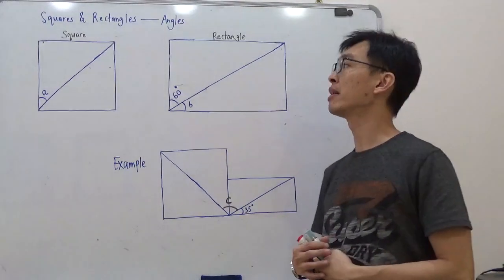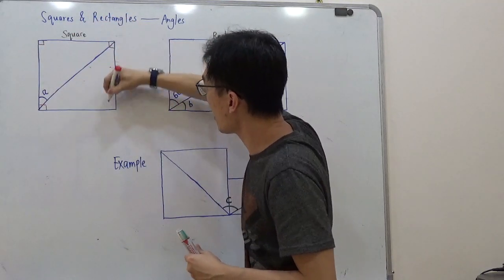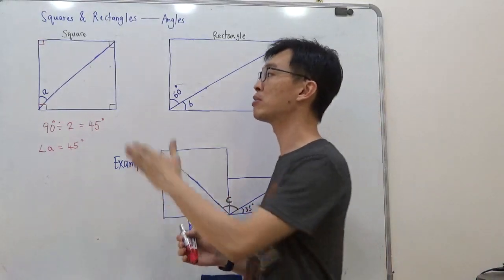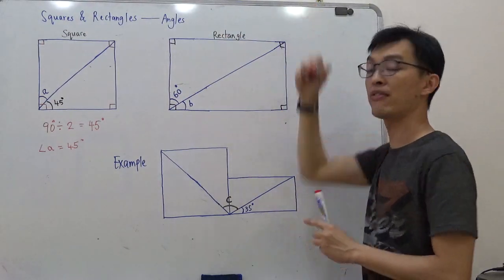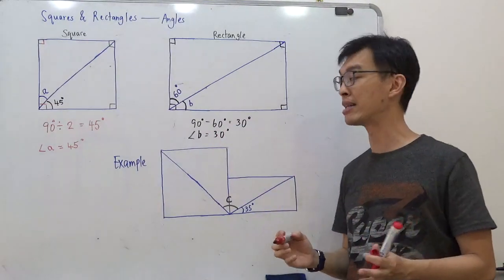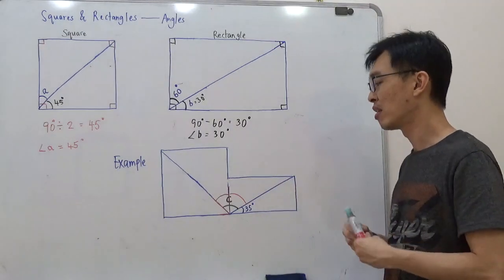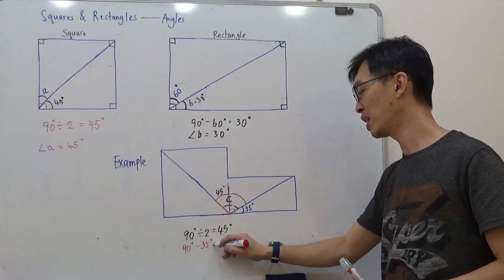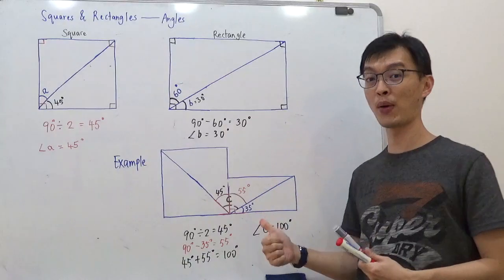P4 Mathematics - Squares and Rectangles (Angles) Teaching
Angles of squares and rectangles